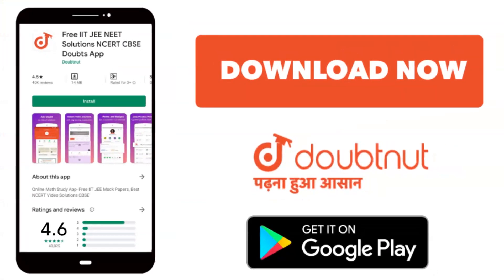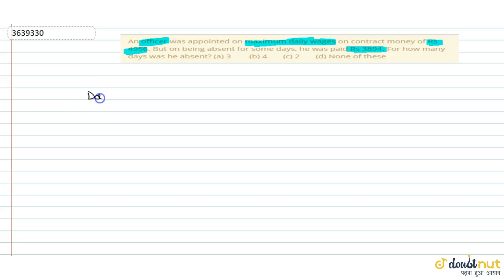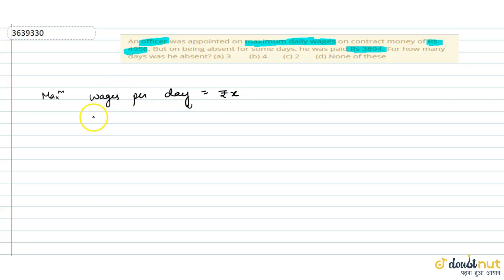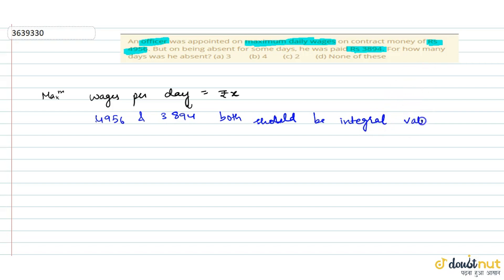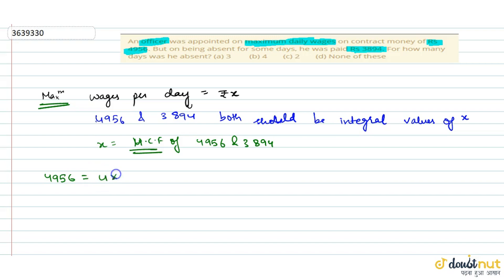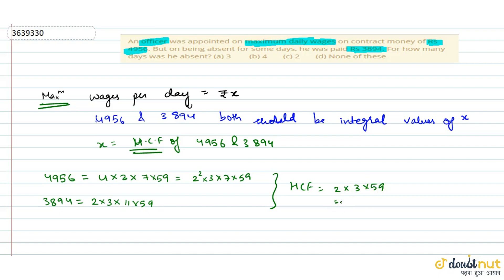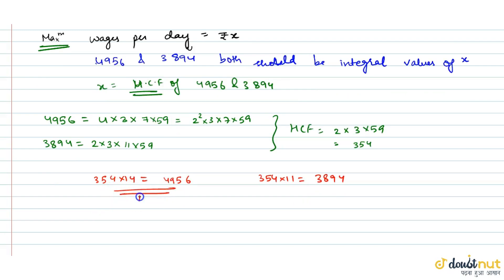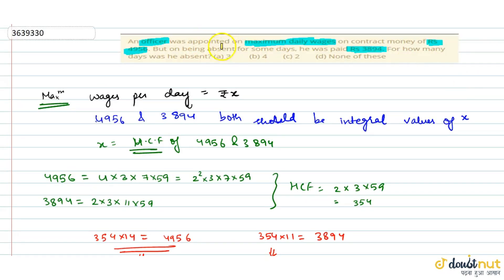"An officer was appointed on maximum daily wages on contract money of Rs 4956. But on being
"An officer was appointed on maximum daily wages
 on contract money of Rs 4956. But on being absent for some days, he was paid
 Rs 3894. For how many days was he absent?